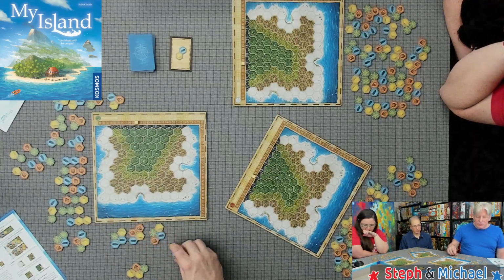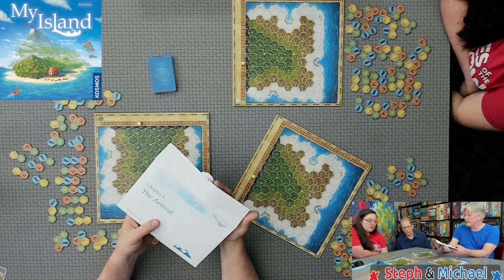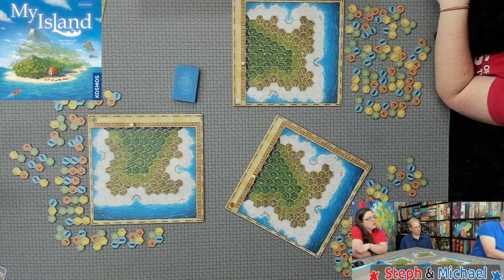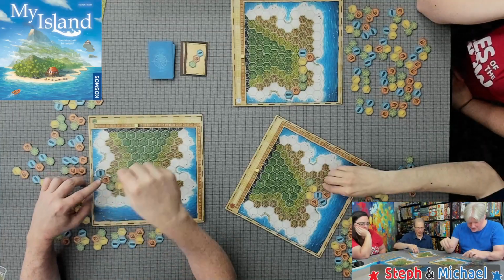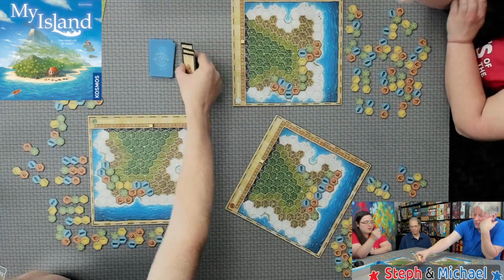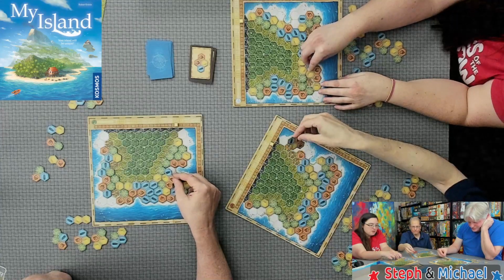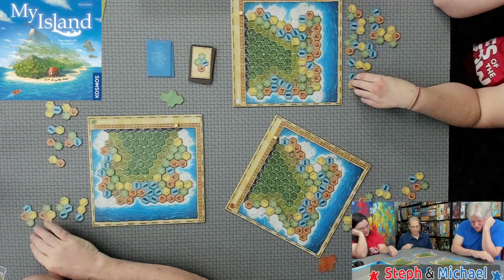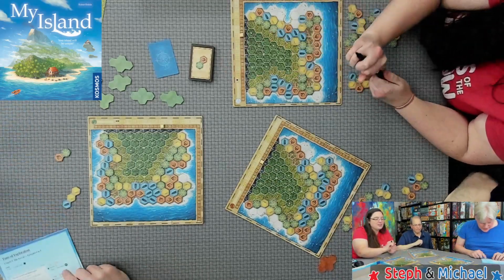All the Games with Steph: My Island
Steph and Michael teach and playthrough My Island